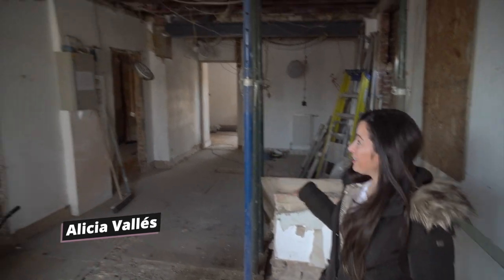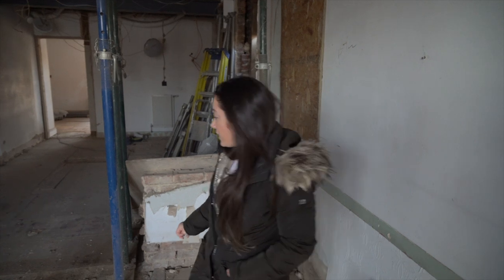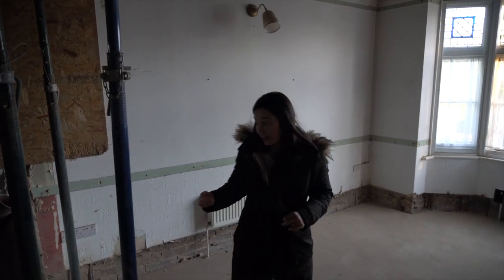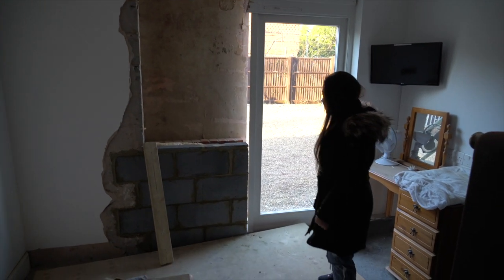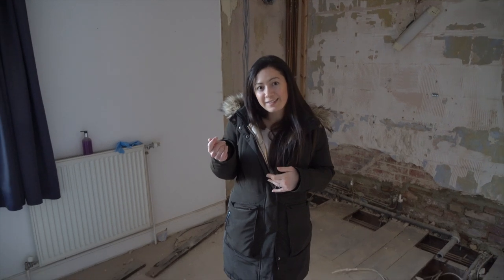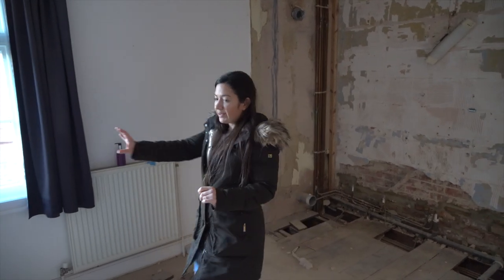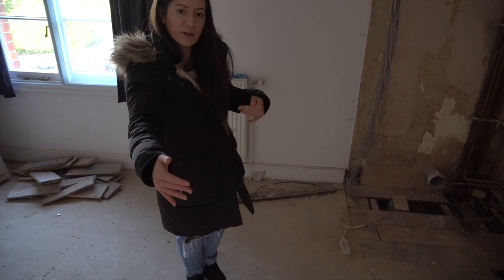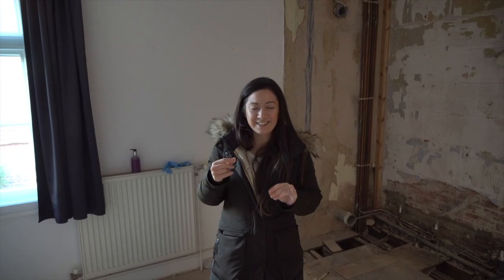Villa Verde - 18 Bed HMO + 1 bed flat Refurb Vlog - Episode Three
Welcome to Villa Verde, where we take you, from start to finish, through the whole process of turning a 14 bedroom guest house into a high-end 18 bed/bathroom HMO + a 1 bed flat in Horley, Surrey next to Gatwick Airport.

This will be a phased build out, with only 2 of the HMOs and the flat being built initially and the 3rd HMO in a few years.